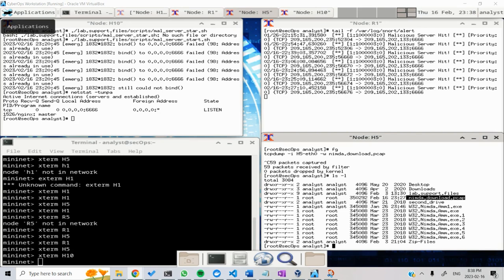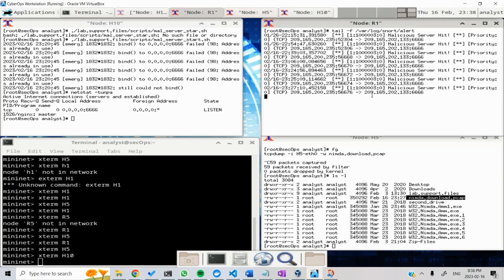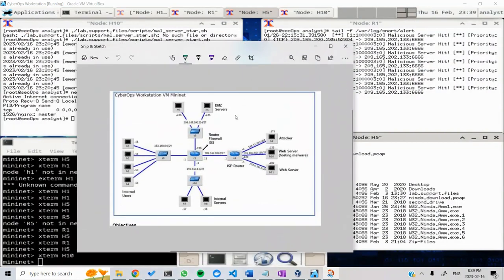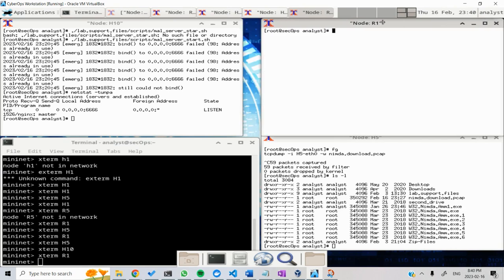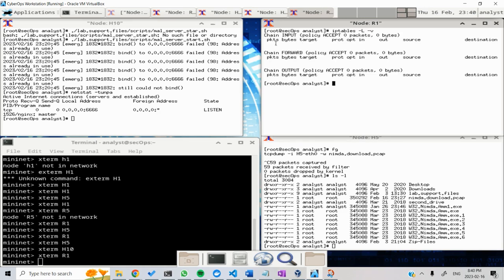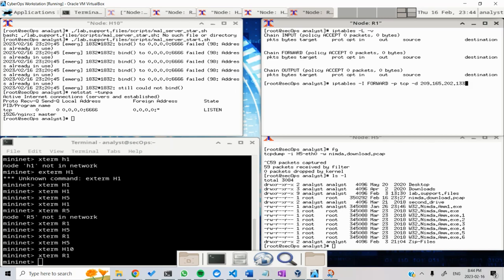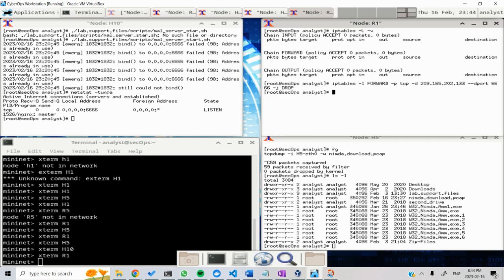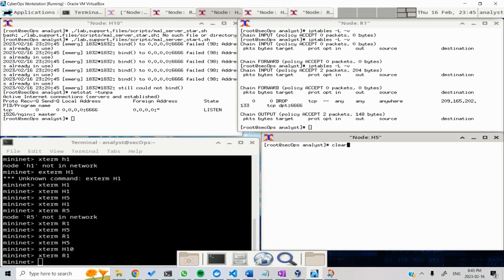How Cisco Snort Works Inside A Demo Network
See how a Cisco Snort Works for protecting your office network!